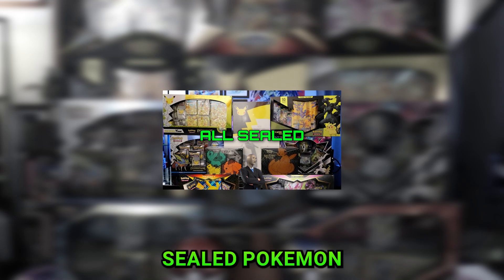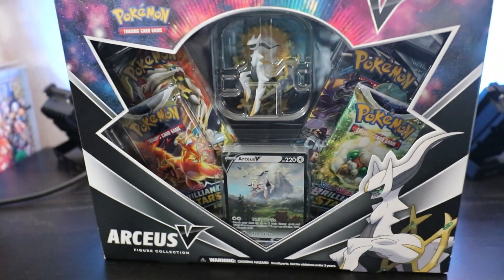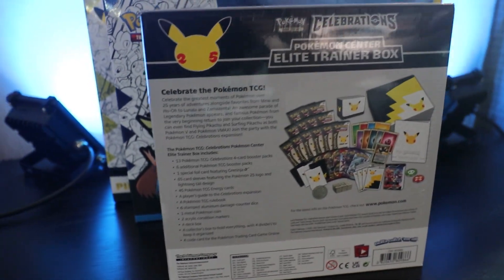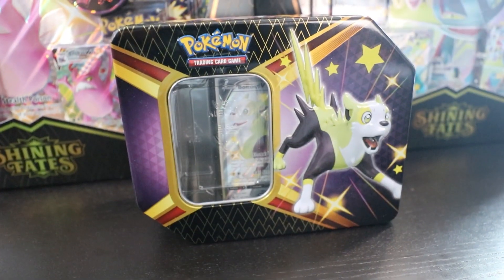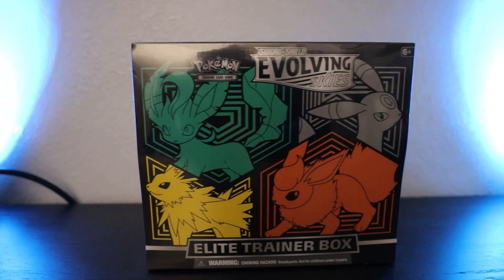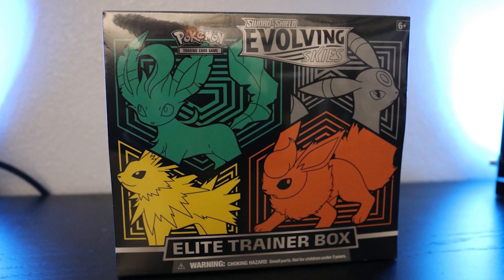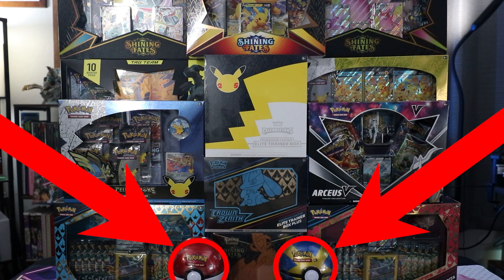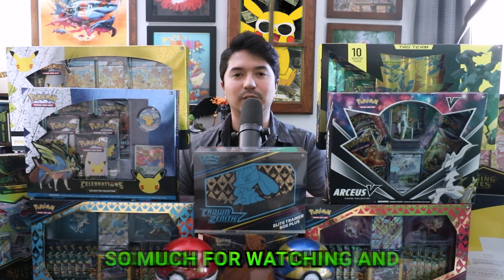How Much is My Sealed Pokémon Card Collection Worth Now in 2024?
Last year I made a video about my sealed Pokemon card collection and asked the questions "Will they go up in value after one year? and if so by how much?"
-Raimu - Blue Dawn, Reborn From Ashes, Stream of Thoughts,